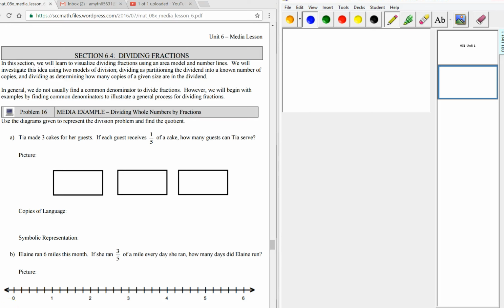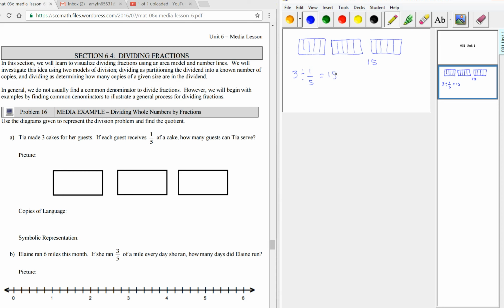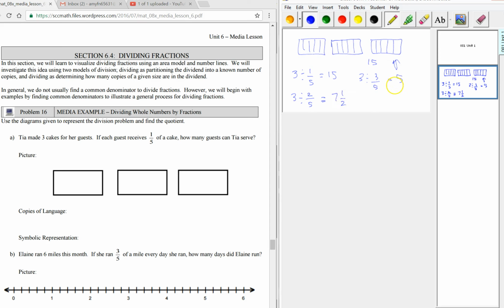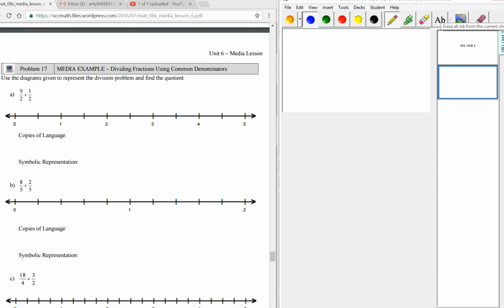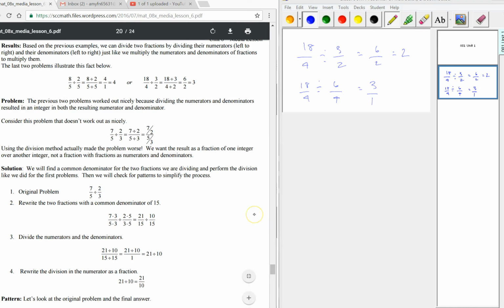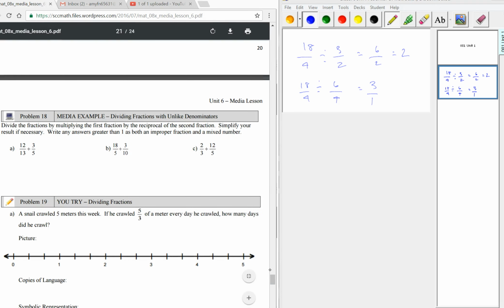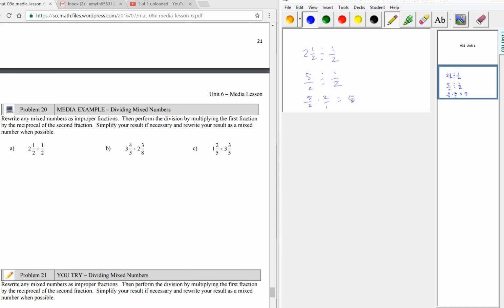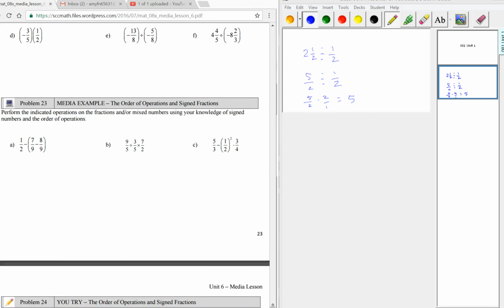Teacher Unit 6 - Video 4